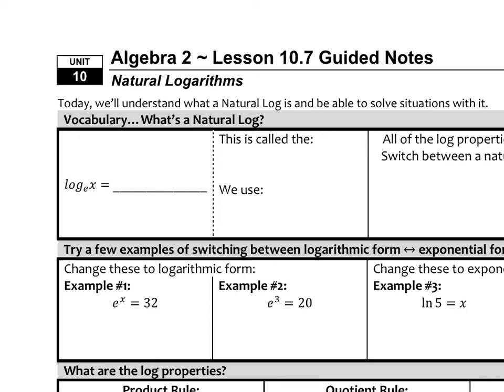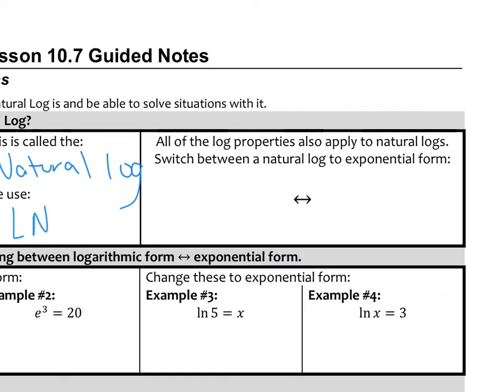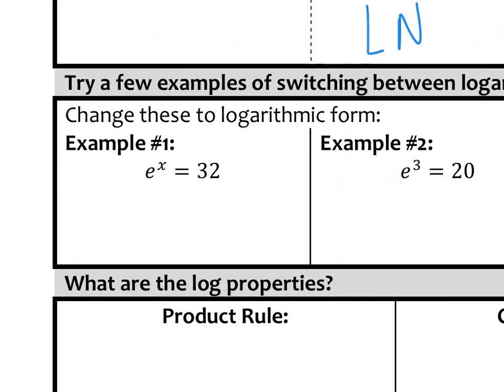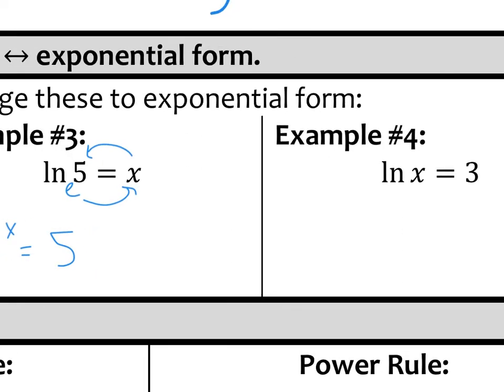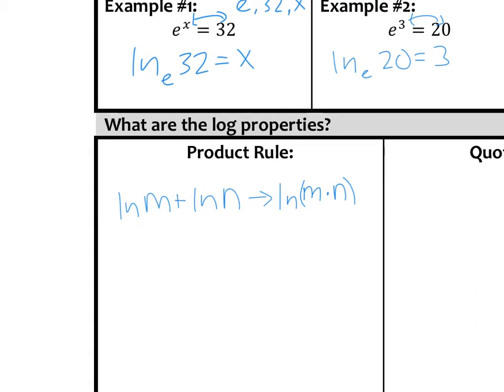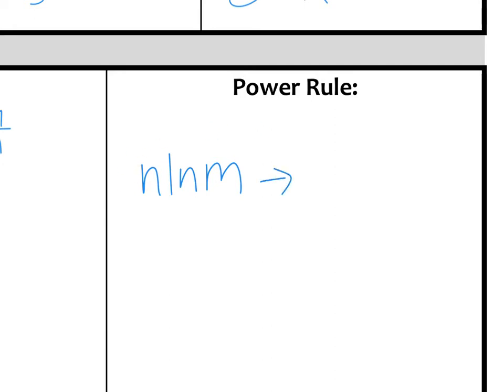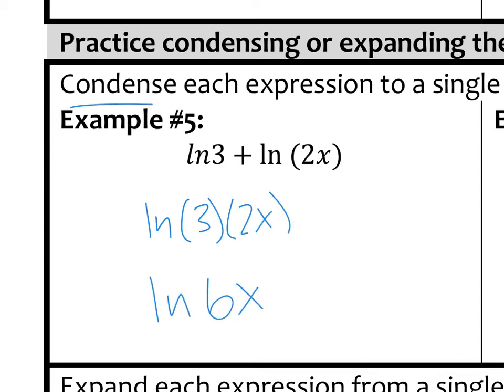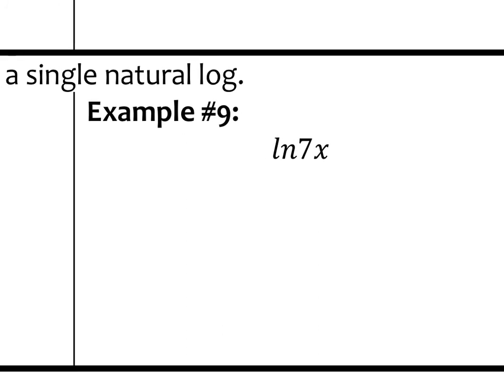A2 10.7 notes